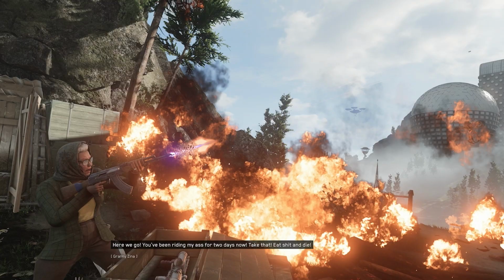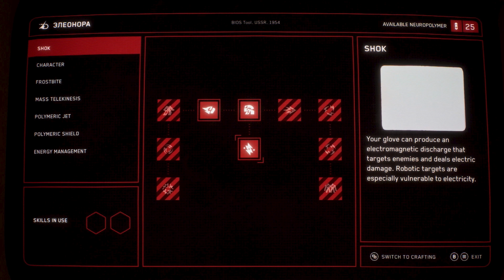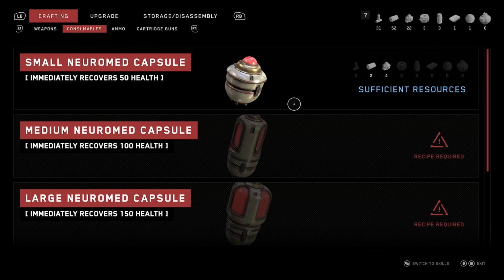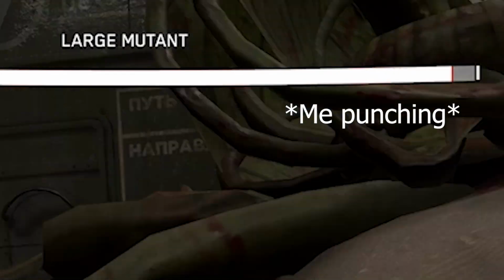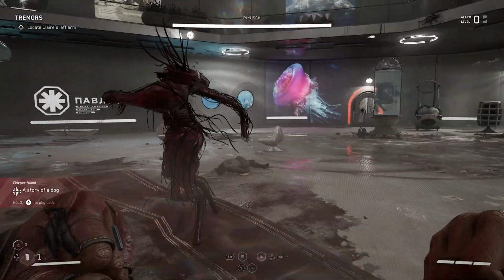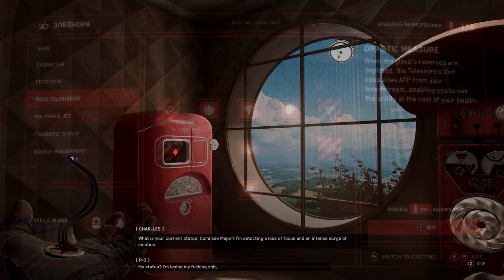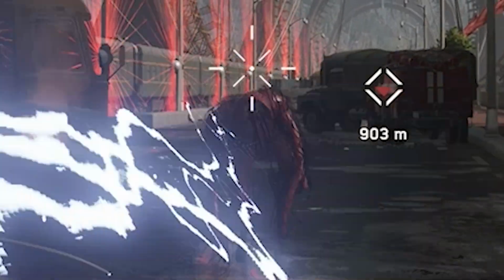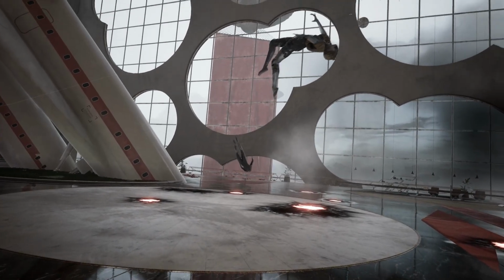I Destroyed Atomic Heart With Just Fists and The Glove...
CRISPY CRITTERS!!!

In this video I'll be taking on Atom Heart without guns and melee weapons.
Even the bosses like The Twins, Hedgie, and Baylesh! Oh also you should check out Atomic Hearts soundtrack if you need some music to add to you workout playlist!